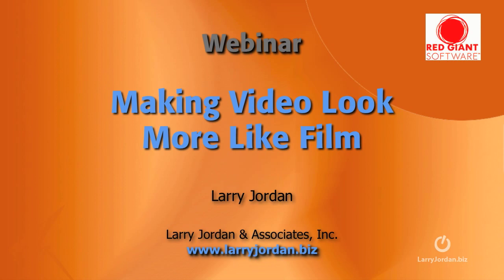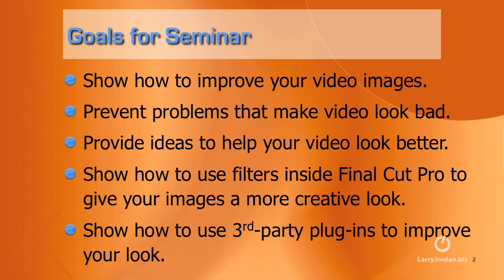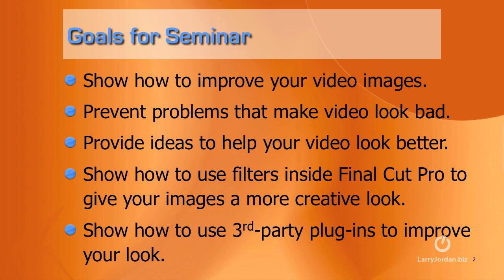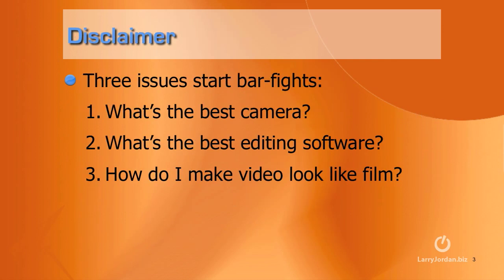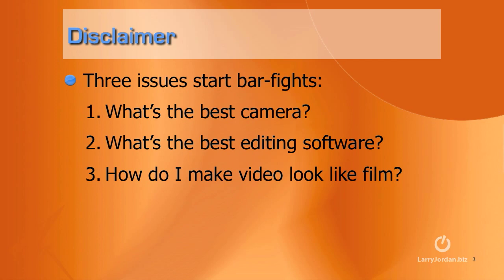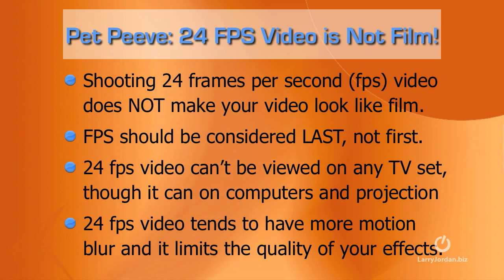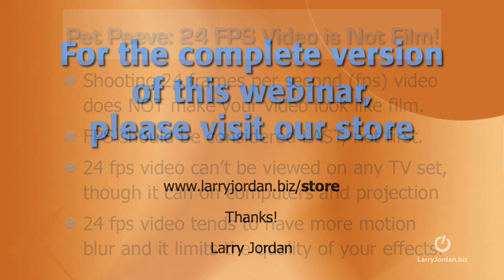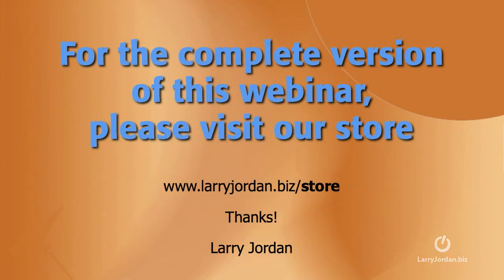Make Your Video Images Look More Like Film (Webinar preview)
-- In this Final Cut webinar preview, Larry Jordan looks at what videographers can do to make their video images look more "filmic" in Final Cut.  From the planning in pre-production, through production and camera work, to final editing and output, there are decisions that can be made along the way that will significantly improve image quality. You can buy Make Your Video Images Look More Like Film

This tutorial provides theories, suggestions, and examples on how to improve video image quality. It does not discuss specific cameras, video formats, or equipment. Also, this video does not discuss color correction.